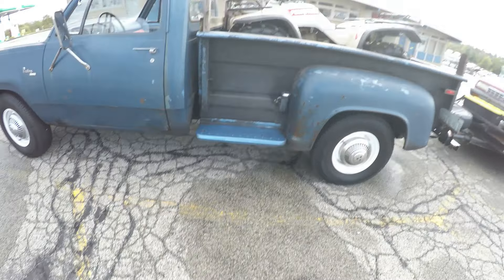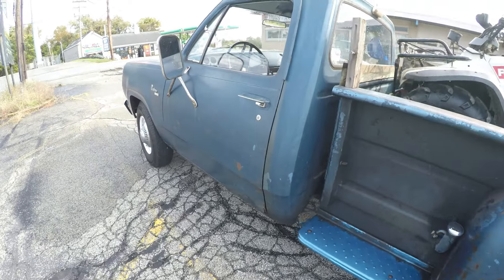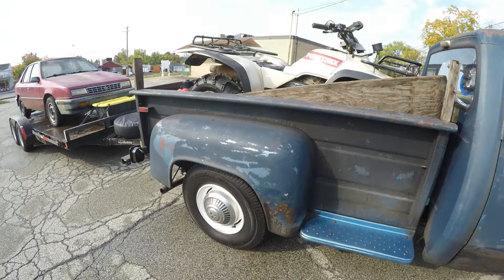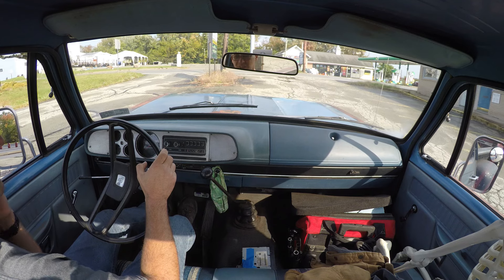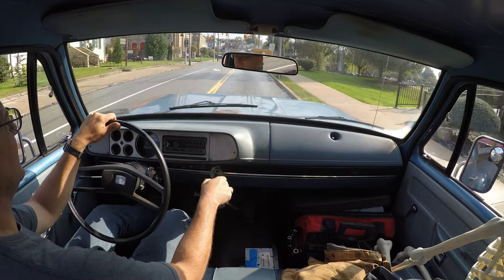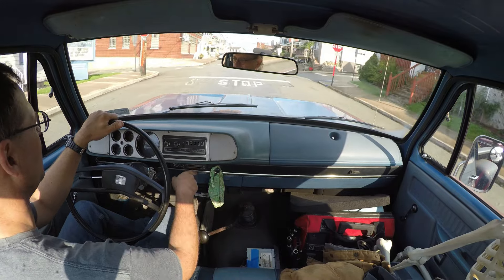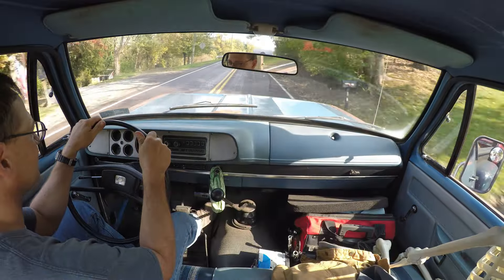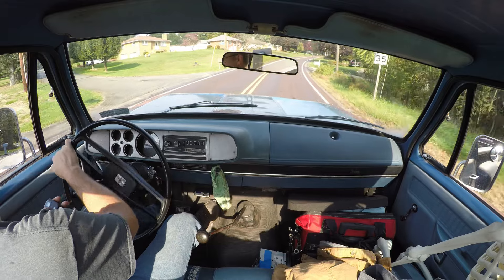1977 DODGE D200 CUSTOM UTILINE STEPSIDE LONG BED Driving & Towing Impressions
1977 Dodge Custom D200 Utiline Stepside Work Truck Towing and Driving impressions.
318-2 With the NP Truck Transmission  Dana Rear Axle and Big Brakes.
45 + year old Workhorse Truck, Mopar Getter, Scrap Hauler, Cordwood Delivery, etc.